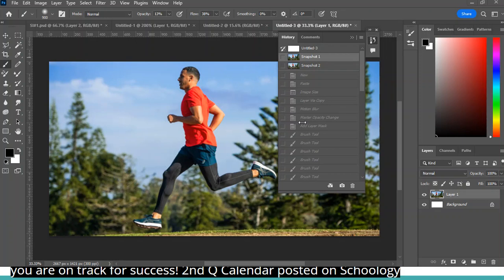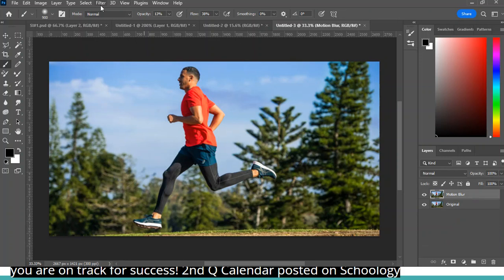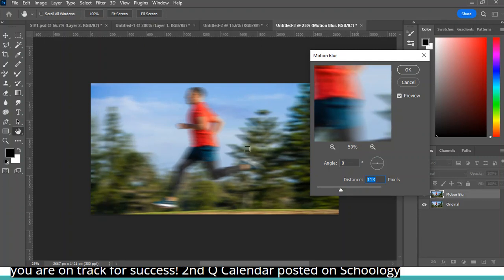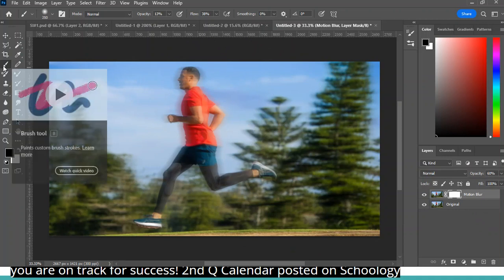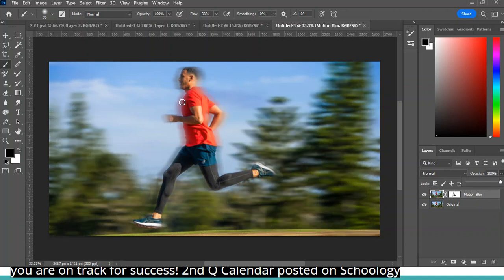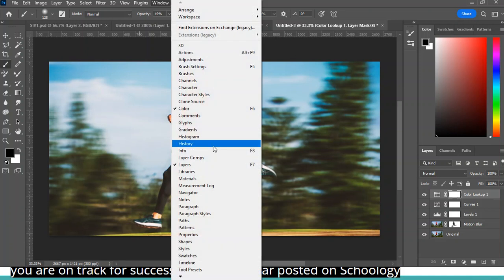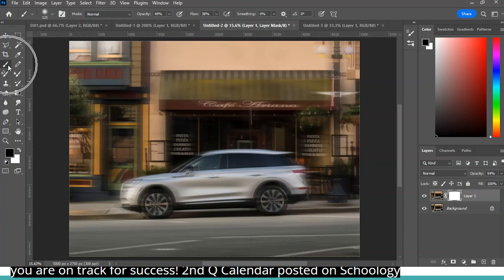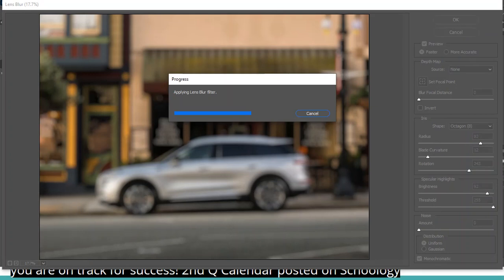Faking Motion Selective Blur using Layer Masking in Photoshop Dreon Demo Video